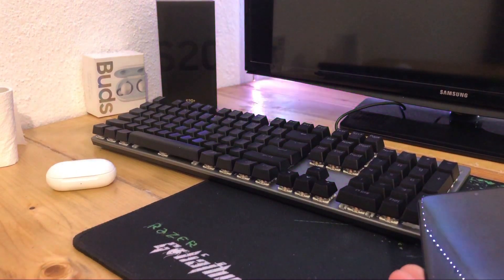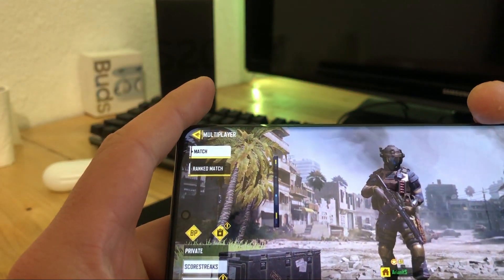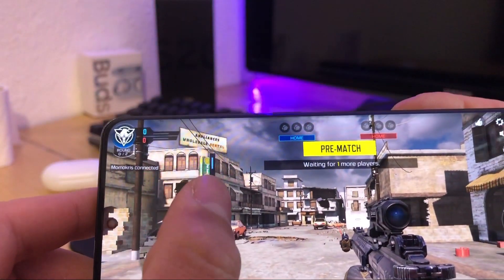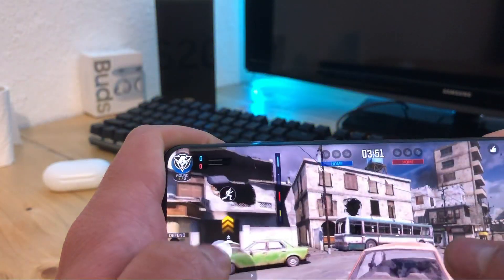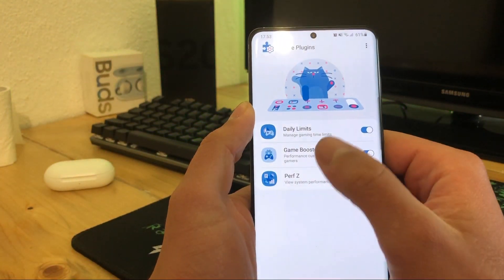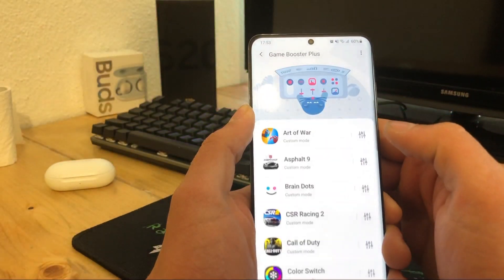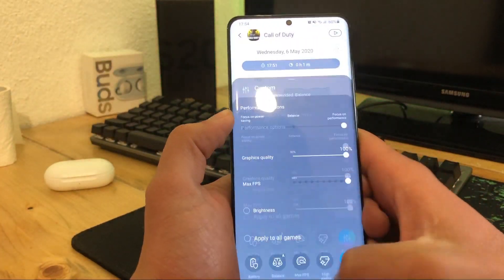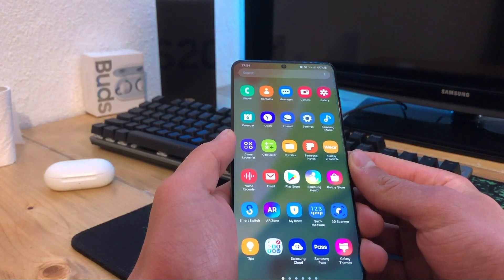Best app for monitoring fps, cpu and gpu load and temperature while gamin for Samsung smartphone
Hi
Today im goning to show you how to install game plugins to monitor cpu ang gpu load also temperature and fps while ypu are gaming, and im going to tell you how to use it
This will work for most of the newest Samsung galaxy smartphones like s10 series, note 10 series, s20 series.

AS TECH